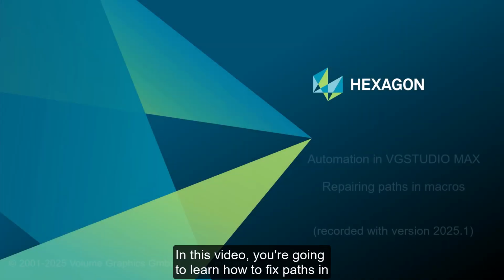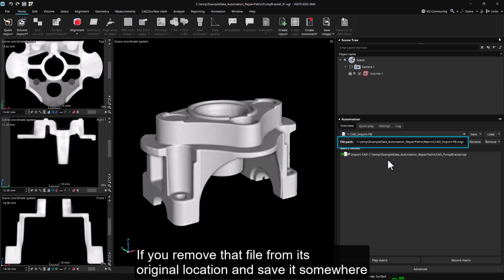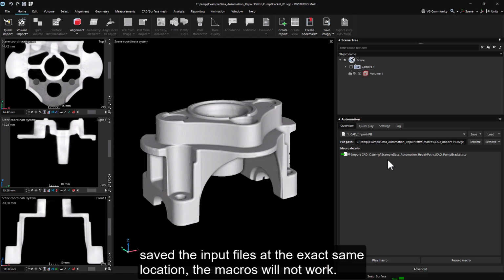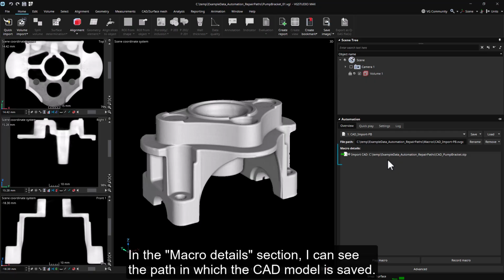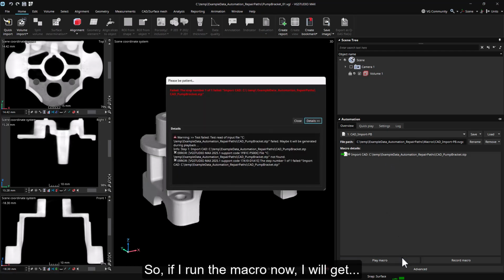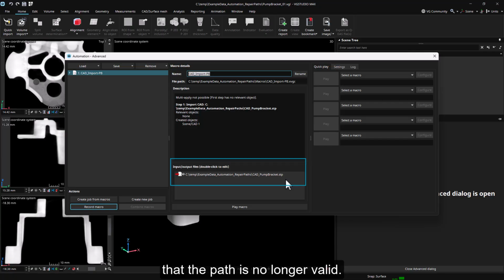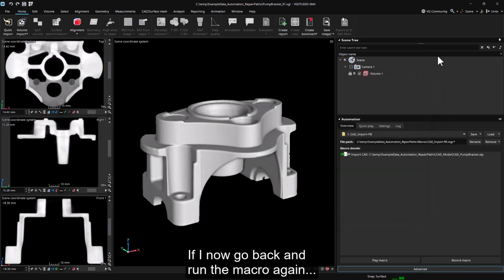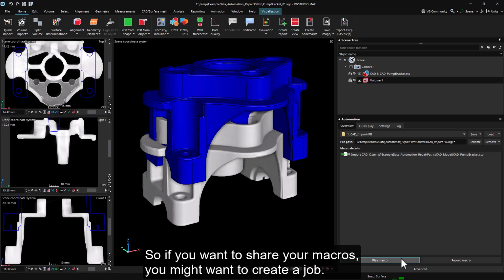Automation - Repairing paths in macros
The macro cannot find an input file? Learn how to quickly and easily fix broken paths.